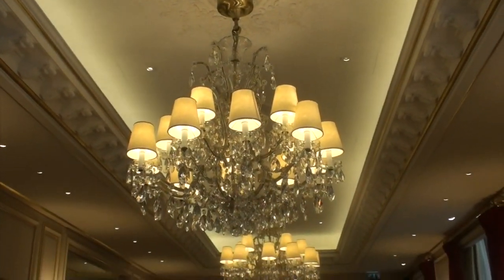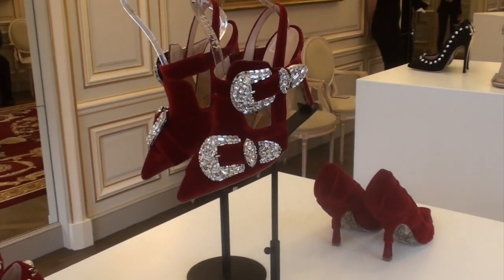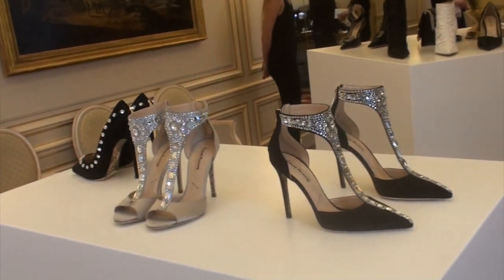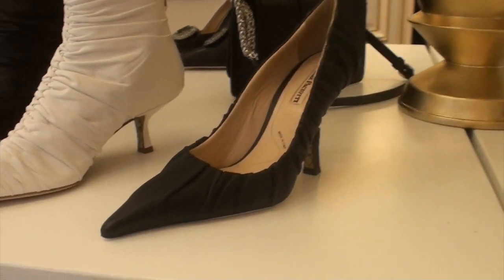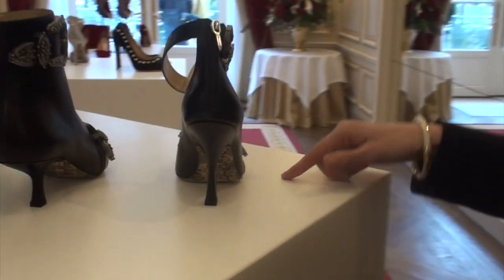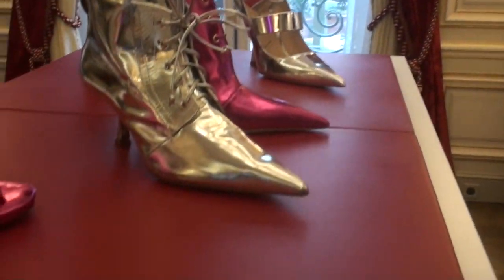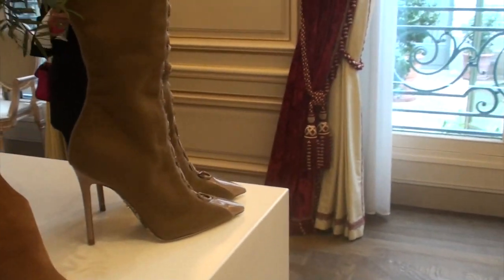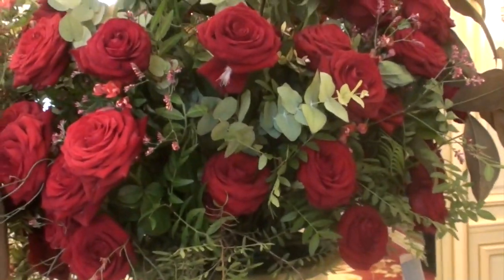Cesare Paciotti Interview AW18 @ Paris Fashion Week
This video is about Cesare Paciotti Interview AW18 @ Paris Fashion Week